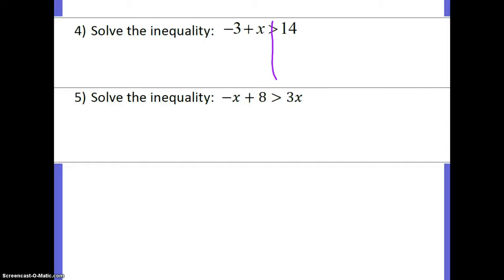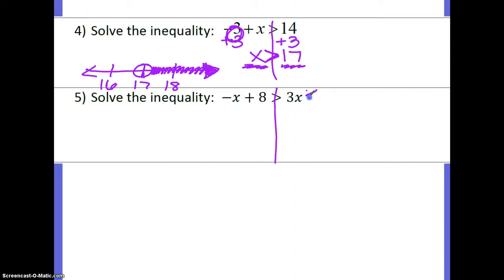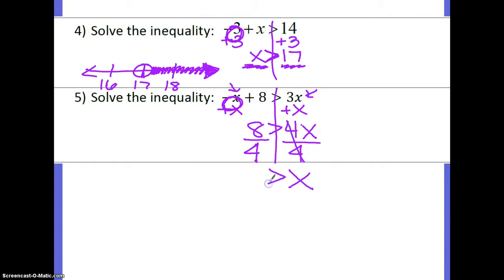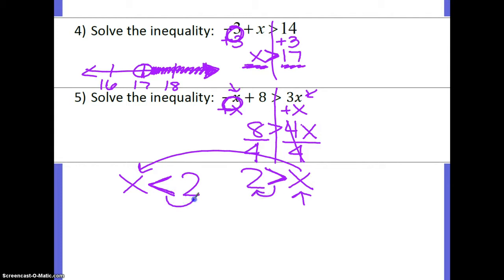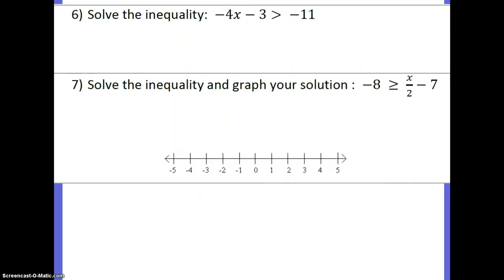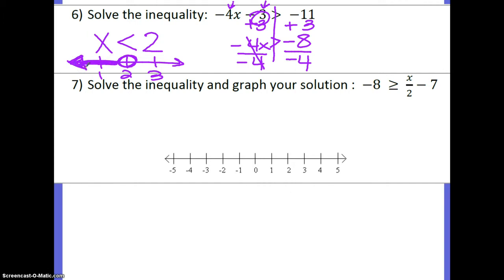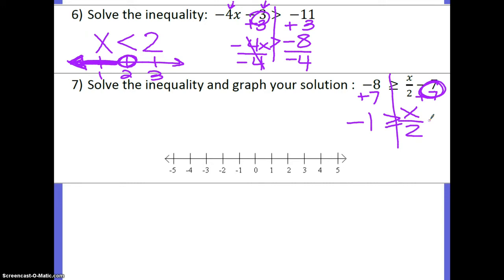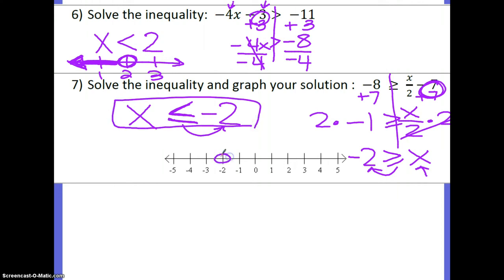NOTES 5.1-5.2 Inequalities part 2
Second part of the video